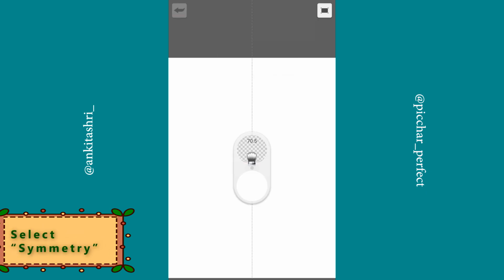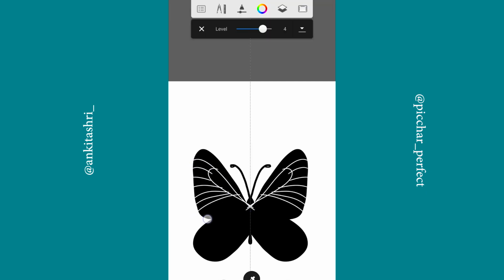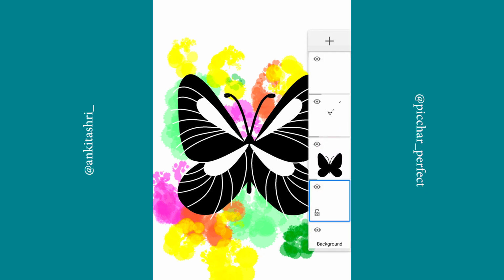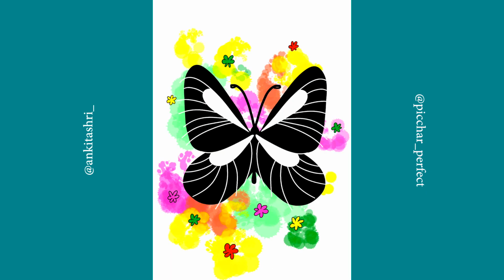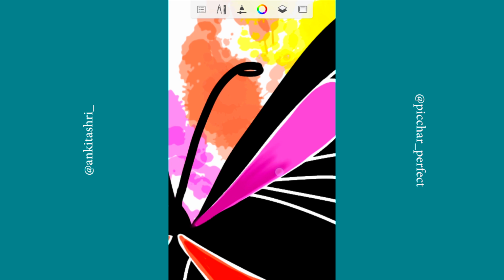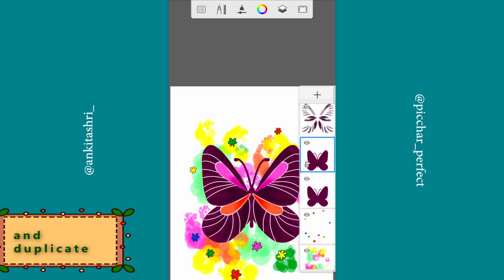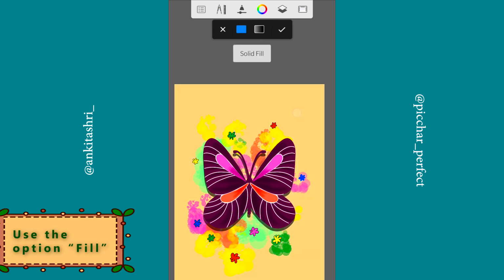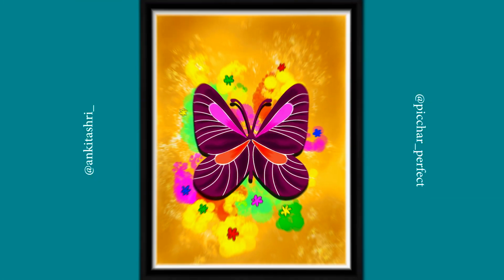How to paint an Easy Butterfly - For Kids | Giveaway Announcement | Digital Painting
Hello and welcome back creators!

Who is excited? 🥳🎁

I'm using Autodesk Sketchbook v5.2.2 in Android Phone.

Brushes Used :
• Paint Tapered
• Paint Splatter 4
• Smudge Round Bristle Brush
• Camo

Total Duration :
Approx 2 Hours